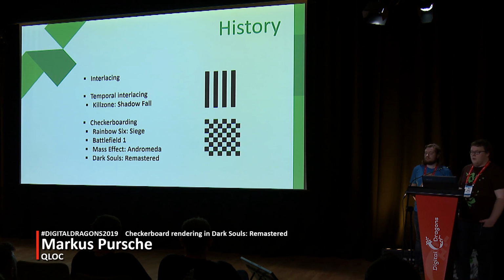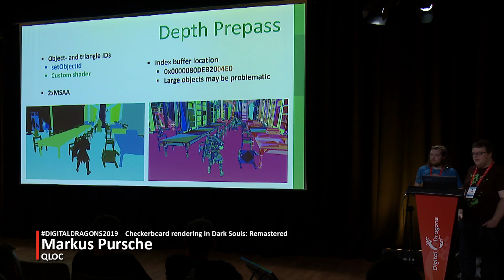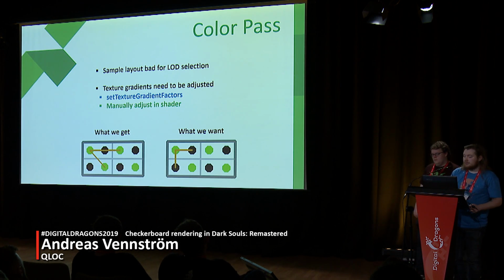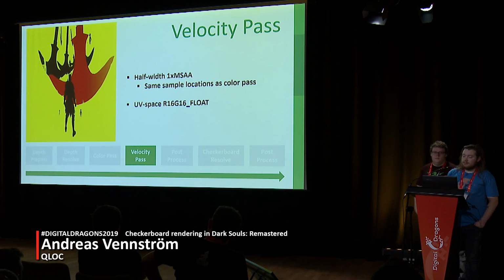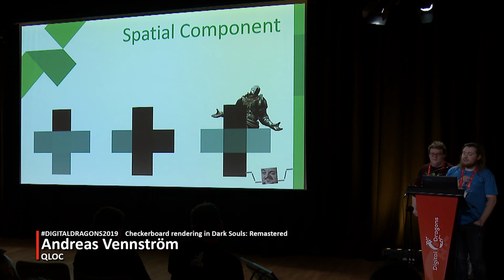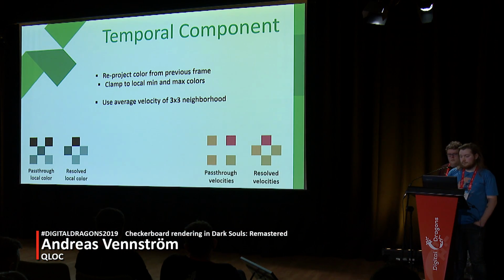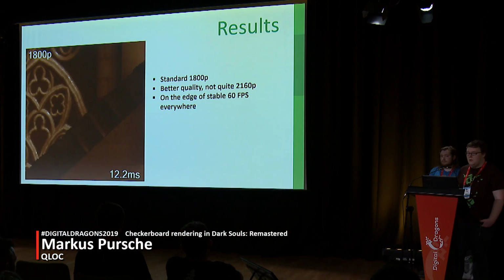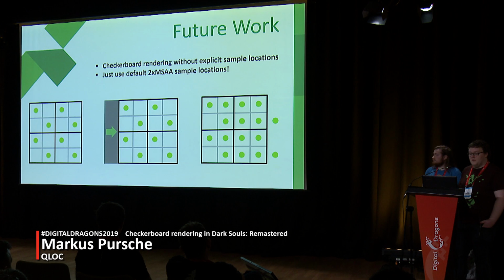Pursche Vennstrom - Checkerboard rendering in Dark Souls: Remastered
Speech description

The talk will start off by briefly going over the history of advanced upscaling techniques like interlacing with reconstruction and checkerboarding. After this we will go into details of how checkerboard rendering works and is implemented with examples from Dark Souls: Remastered. We will discuss the quality and performance compared to native resolutions and talk about the current limitations and future improvements.